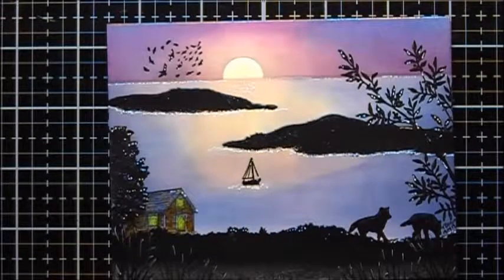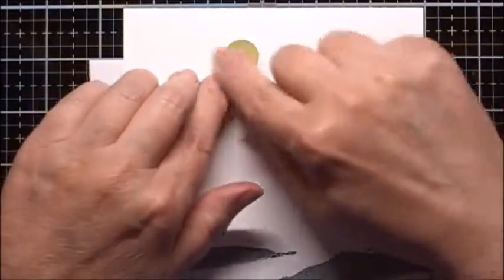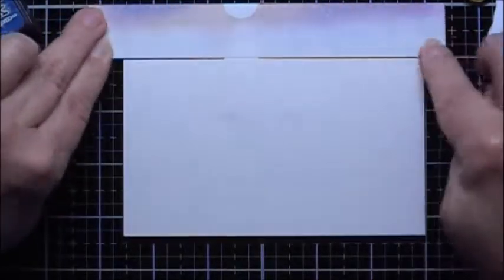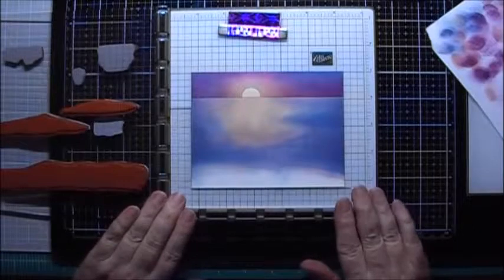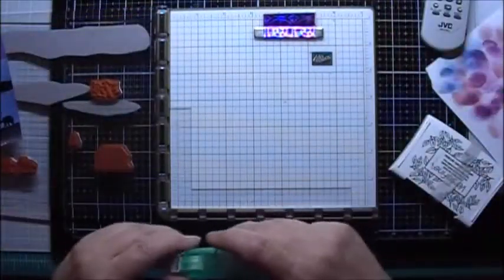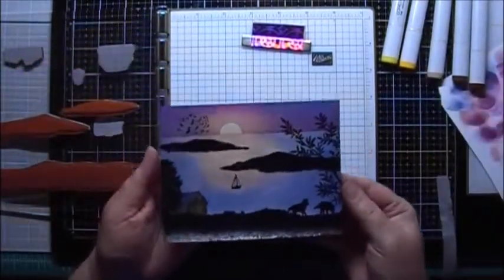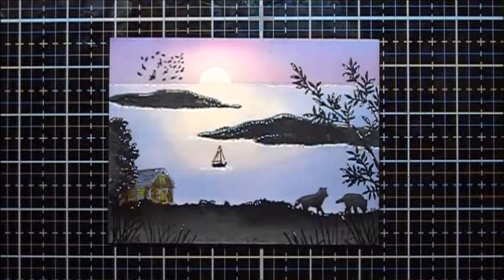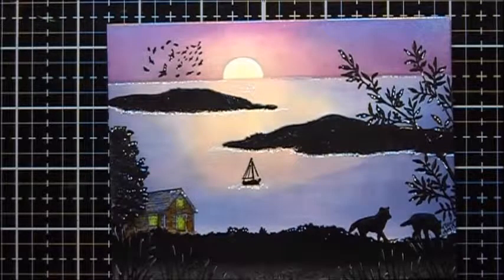Sunset Serenity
Scenic stamping using Stampscapes stamps